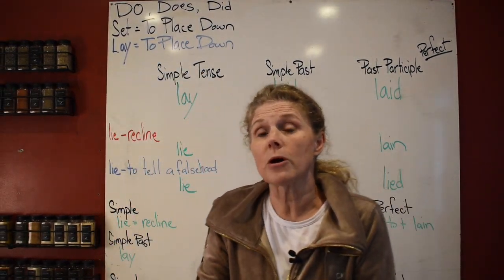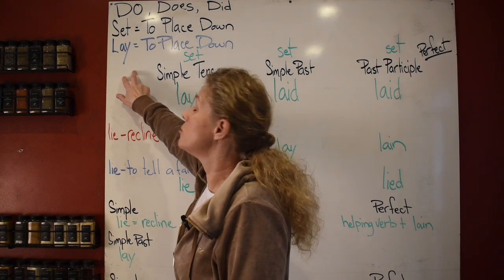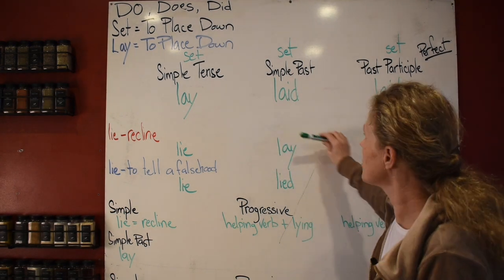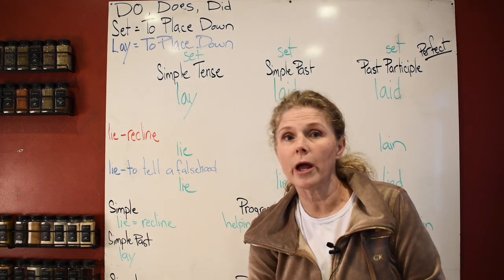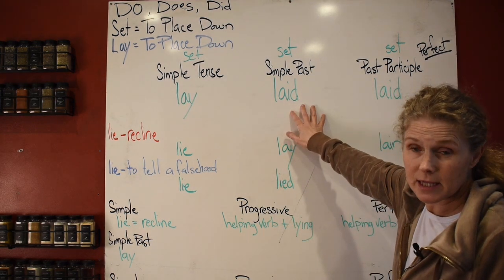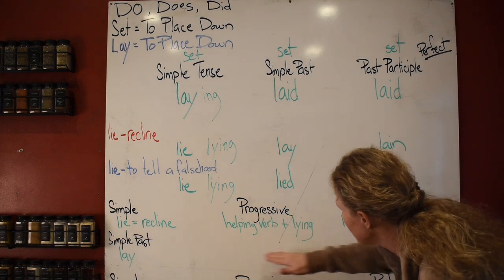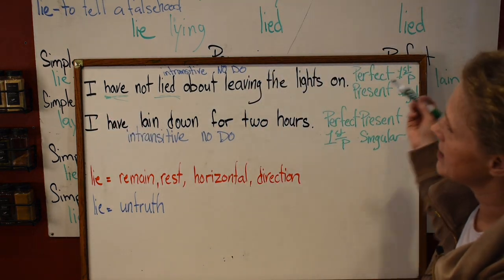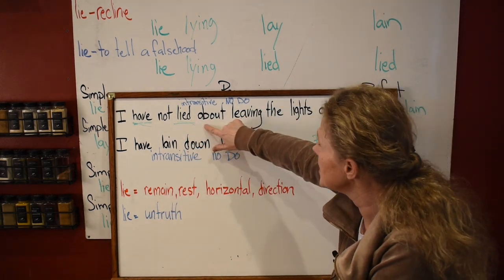L 93-Part 2: Lie & Lie; What is the difference between Lie and Lay, Simple, Progressive, Perfect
In this lesson I am teaching about the perfect tense along with the simple and the progressive tense.  We are using the irregular verb lie and the regular verb lie to help you understand how to use your simple, simple past, the past participle and the present participle in a sentence.